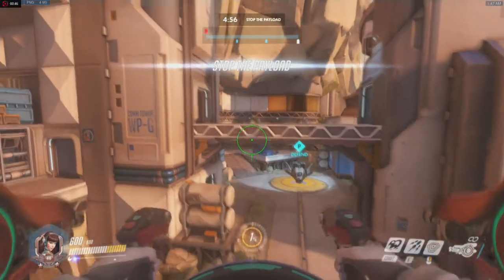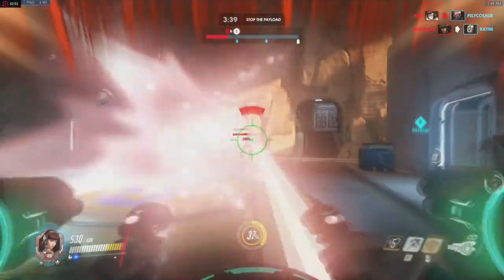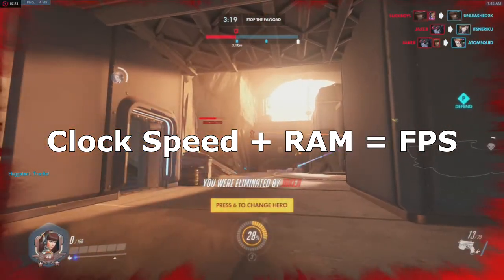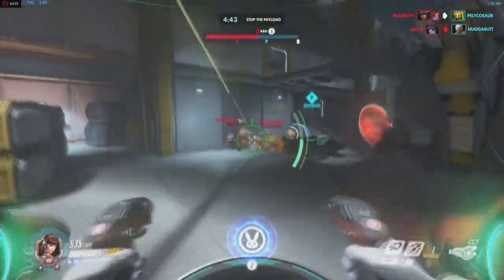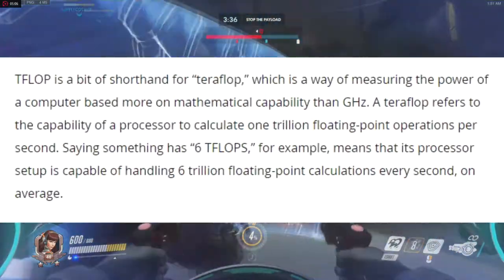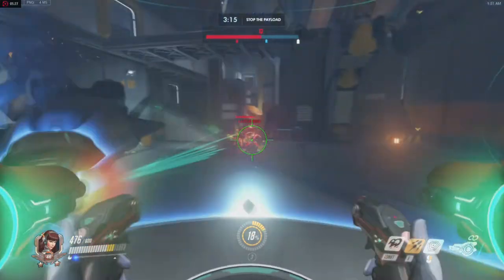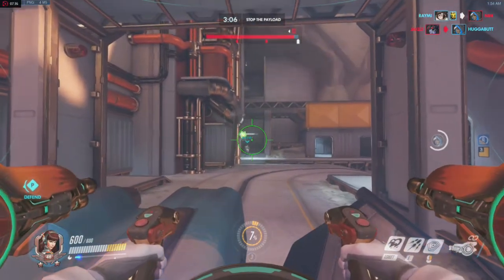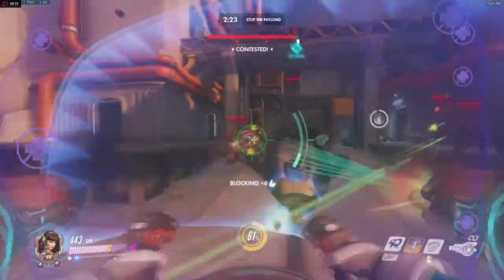Being PC: Picking the Right GPU | Guide For Noobs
Picking The Right Graphics Card

With the current console generation and all of its drawbacks, pc gaming is on the rise. There are many of you out there who are confused when it comes to PC gaming. Console fanboys and corporations would have you believe that building your own PC is expensive and a waste of time. Not to mention that it's confusing. Well, I am here to help you decide how to go about picking a graphics card.

Entry Tier GPUs
EVGA NVidia GTX 1060 3GB
XFX AMD RX 570 4GB

Mid Tier GPUs
EVGA NVidia GTX 1070 Ti 8GB
AMD RX Vega 56 8GB

GOD Tier GPUs
AMD RX Vega 64 8GB
NVidia GTX Titan X 12GB

My Microphone
Gaming Accessories

I make videos on Gaming and Give my Commentary on the Weird things I discover on the internet!

Live Stream Every Saturday!

Watch me on Twitch: Twitch.tv/itsNeriku